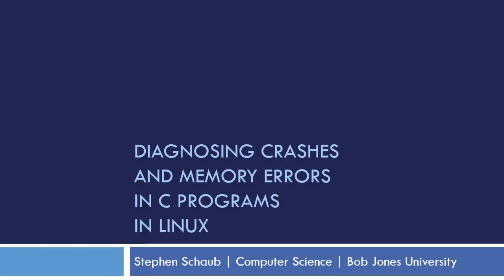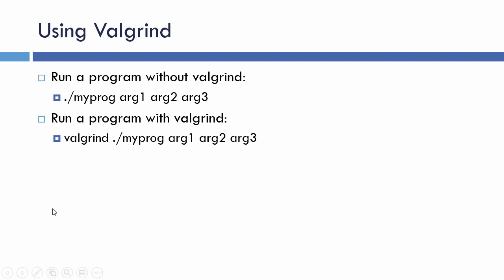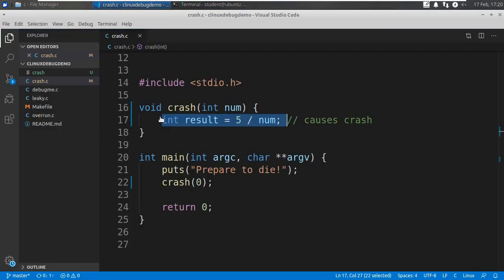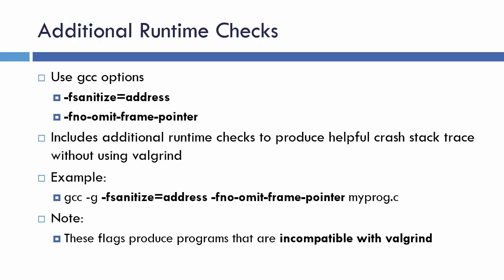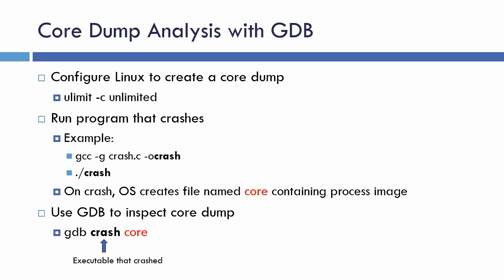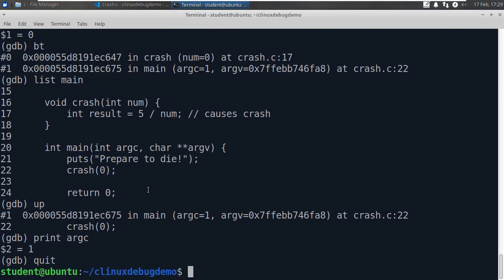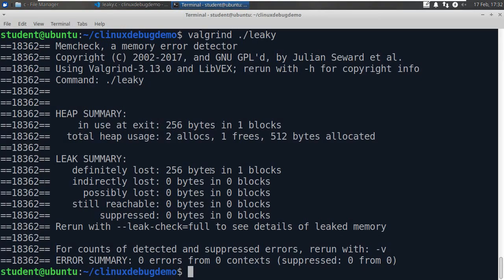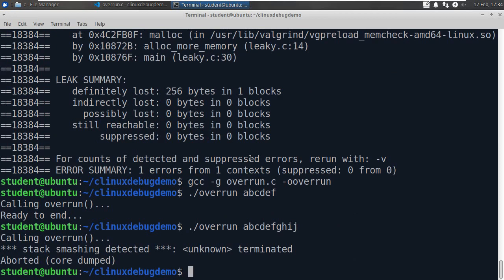Diagnosing Crashes and Memory Errors in C Programs in Linux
This presentation shows you how to diagnose crashes and memory errors in C programs in Linux.

If you want to follow along with the video, you can find the code examples on github:

This video is part of a series of videos on C development tools for Linux.